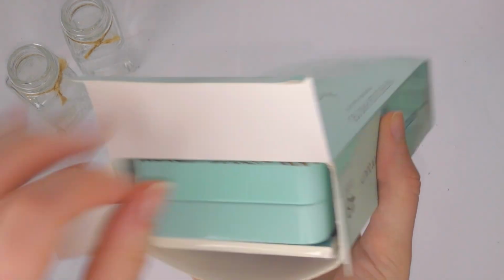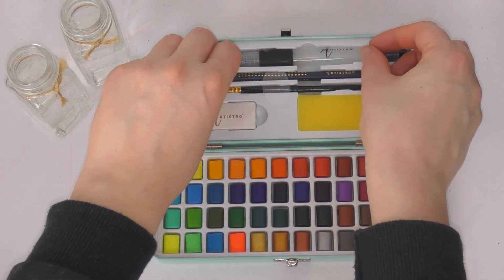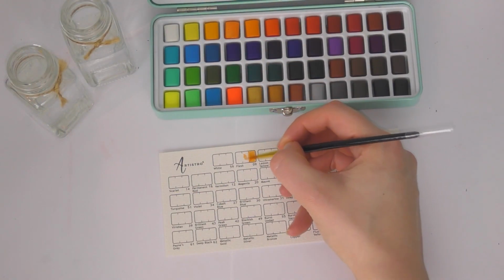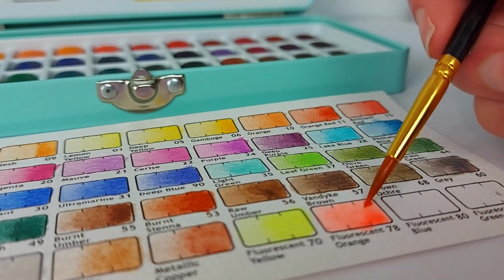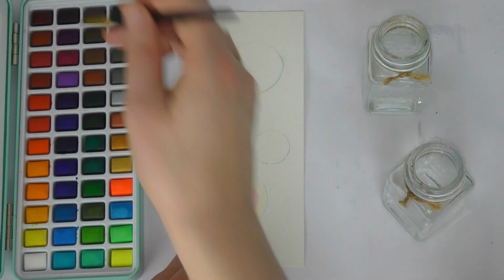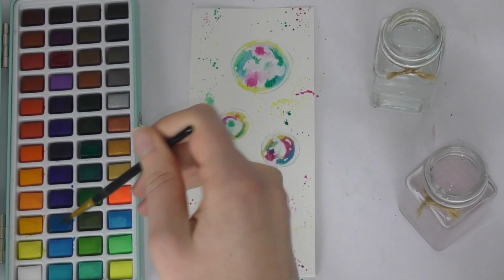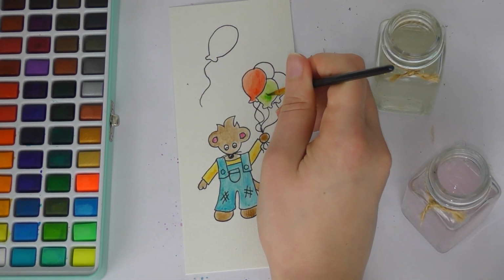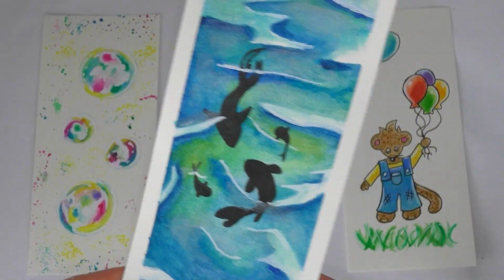Trying ARTISTRO Watercolours - First Impressions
In this video I try out Artistro Watercolours. Artistro sent me these paints to try for free but all opinions are my own!

You can also find them on Amazon
Amazon USA:

Big thanks to the awesome Peter Falconer for the intro music.